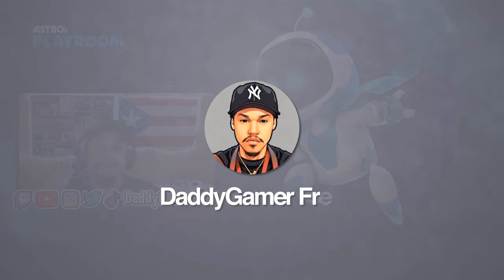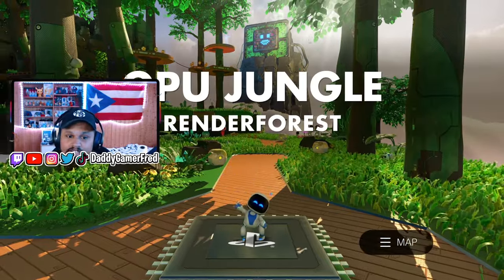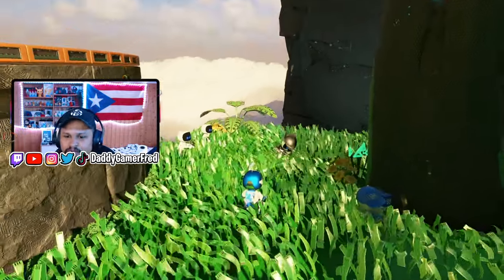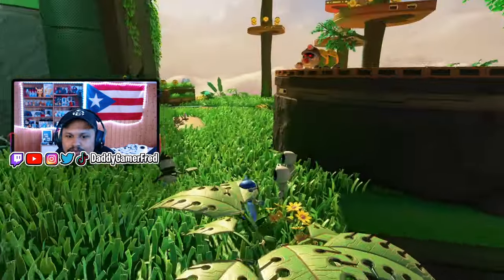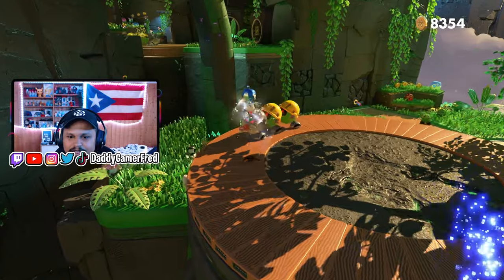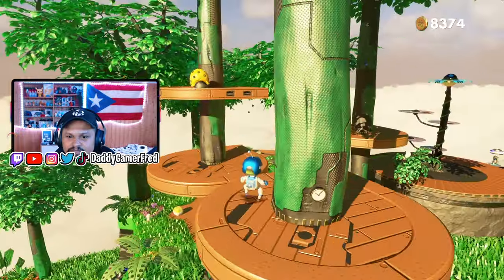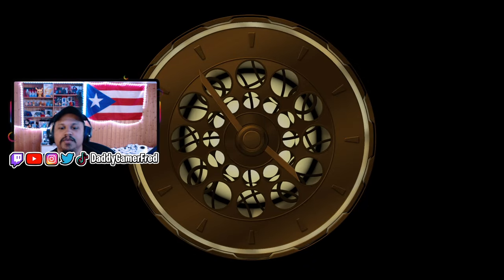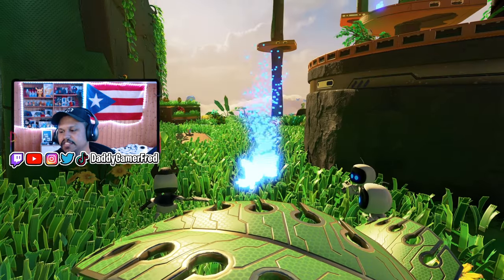Astro's Playroom Free DLC | Lady Maria from Bloodborne Special Bot | Hunted Down Trophy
Follow Daddy Gamer Fred
◉ YouTube Member: ​
◉Nintendo Switch Friend Code : SW- 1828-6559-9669
◉PSN : DaddyGamerFred
◉Pokèmon G0 Trainer Code : 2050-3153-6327